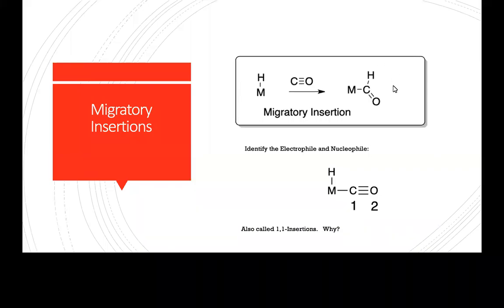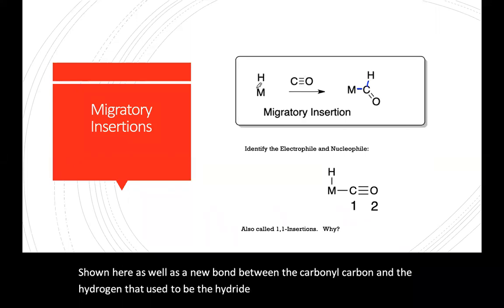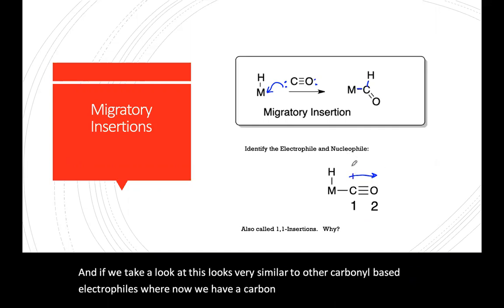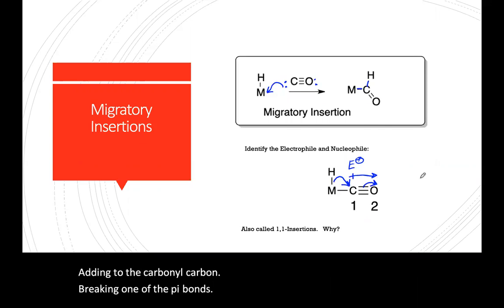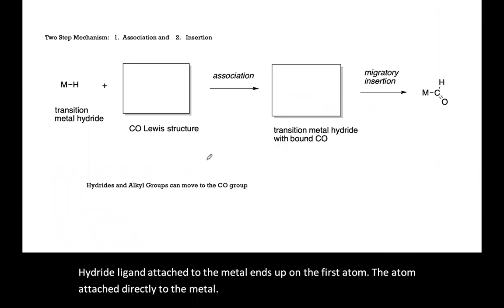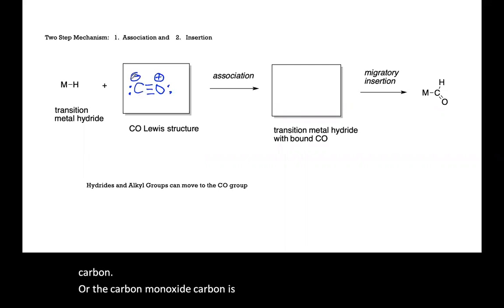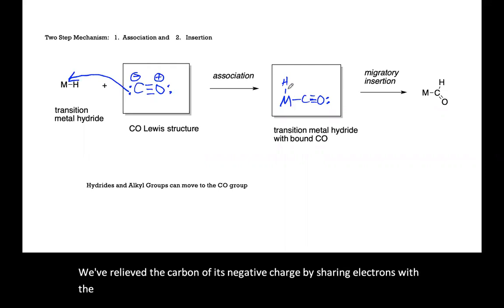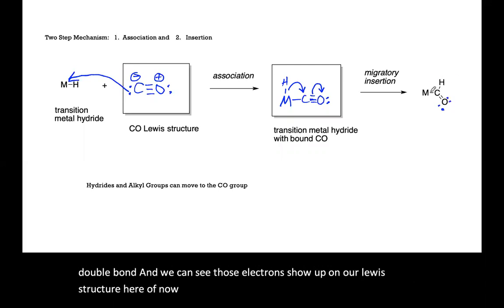Migratory Insertion Mechanism